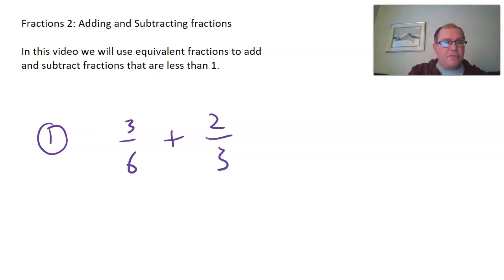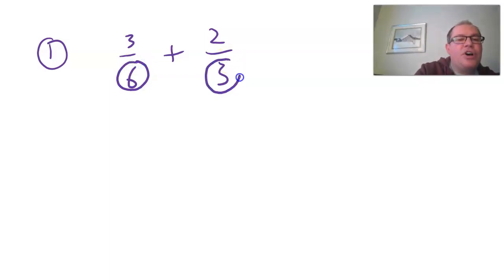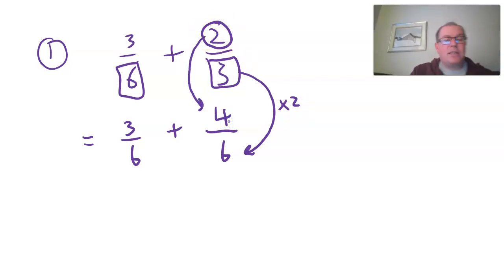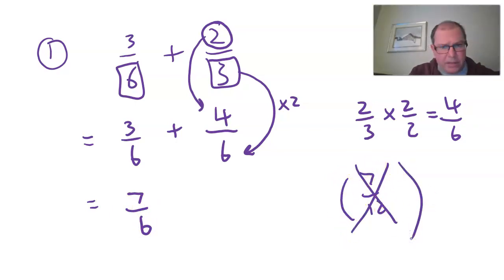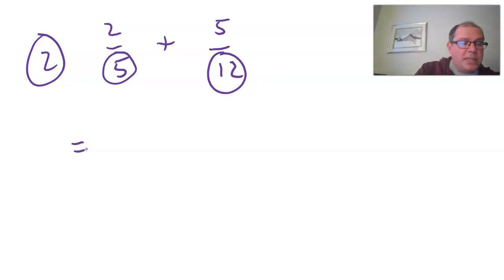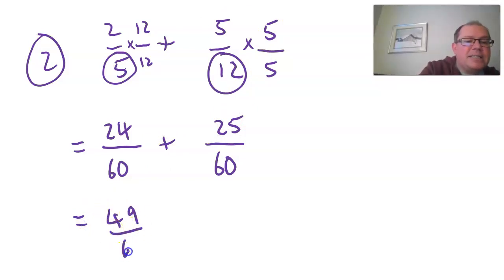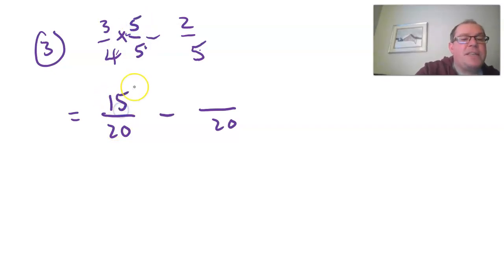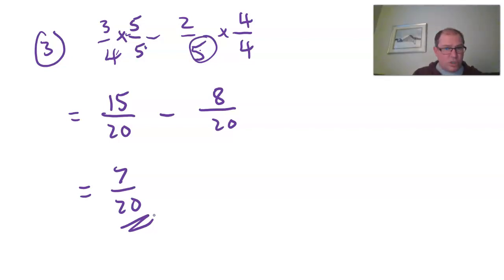Fractions 2: Adding and Subtracting fractions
In this video we will use equivalent fractions to add  and subtract fractions that are less than 1.